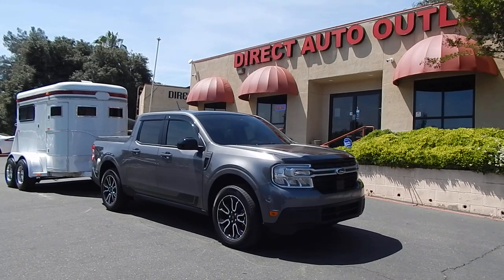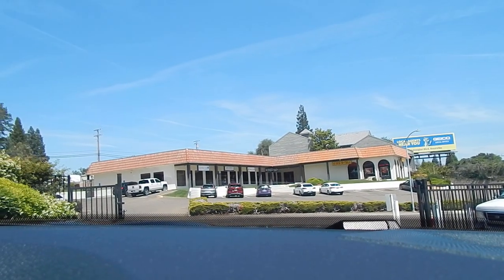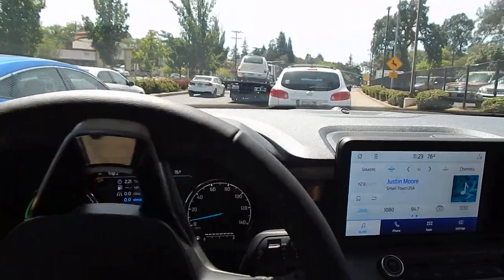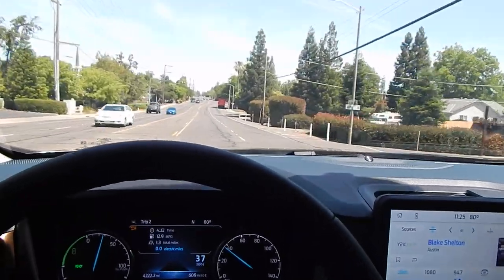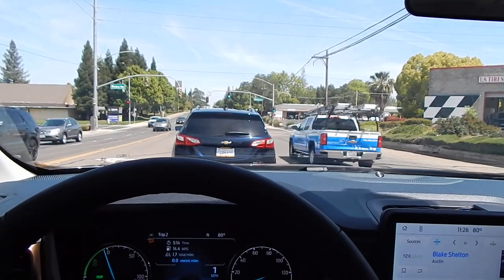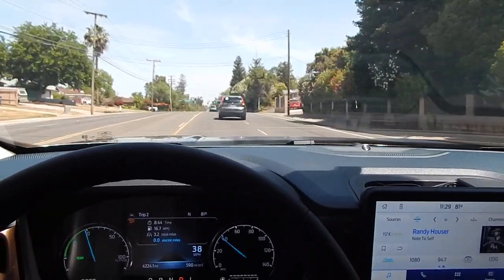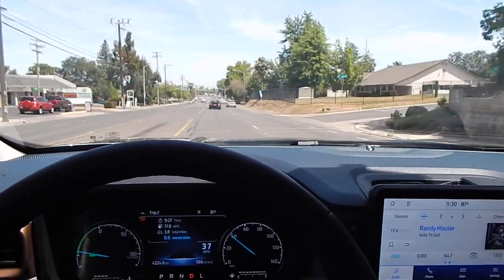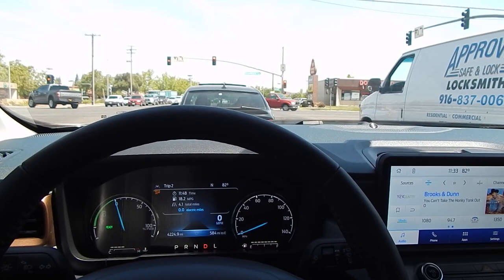2022 Ford Maverick Lariat Hybrid MAX TOWING test drive 21+ MPG!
Let the camera be your eyes and ears as we put this 2022 Ford Maverick Hybrid through its paces.  We will tow a 2000lb horse trailer maxing out this vehicles tow rating.  Jump into the drivers seat with us as we test how this truck does while towing a heavy trailer.